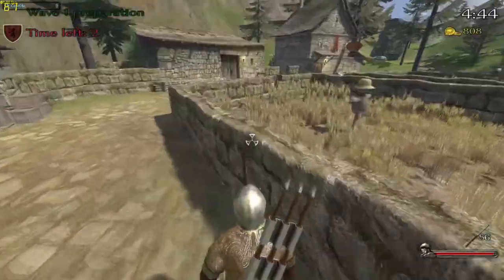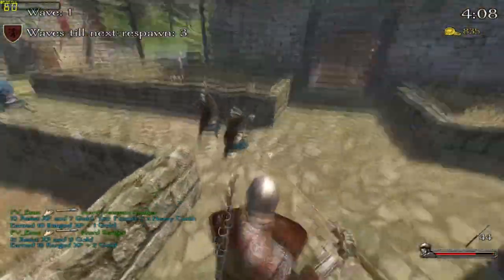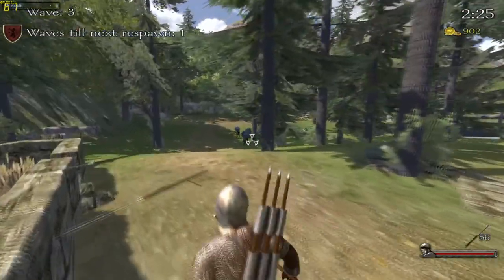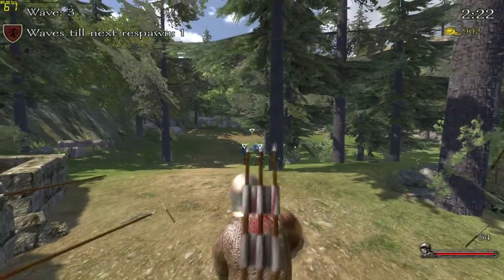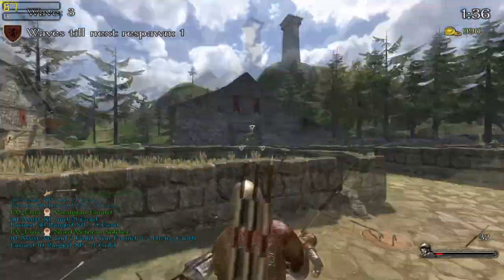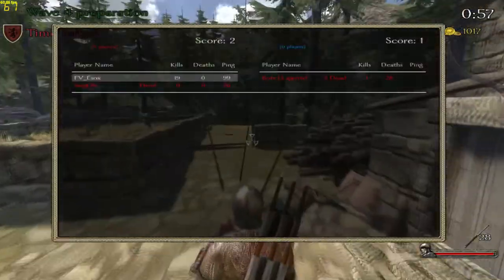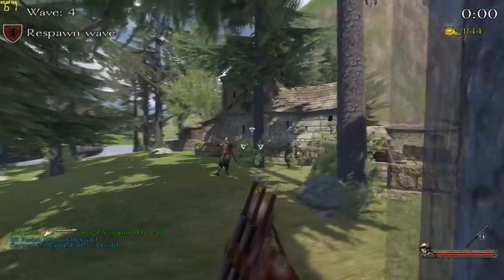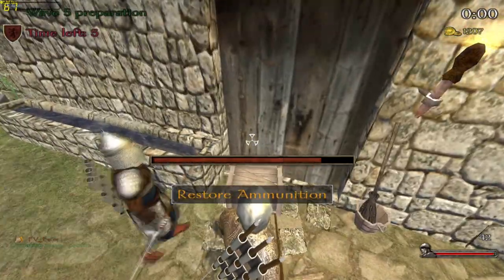How To Pikeman Kite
Showing people how to kite in Mount & Blade Warband: Nord invasion mod as a pikeman.

these are just the things i picked up after kiting alot for around 2 years.